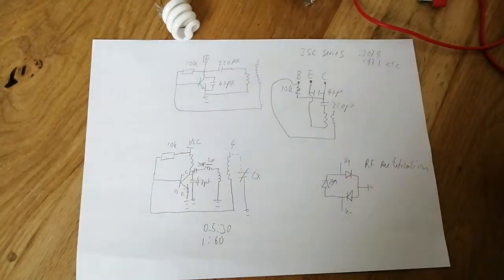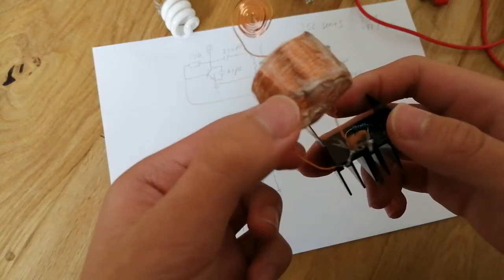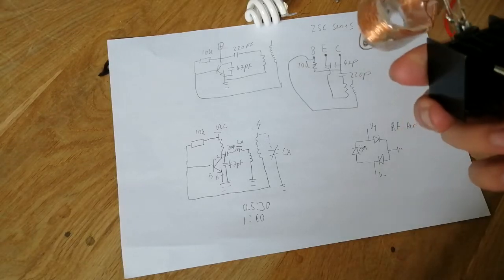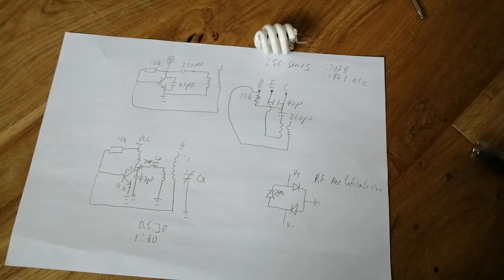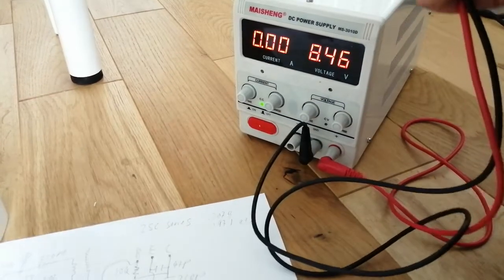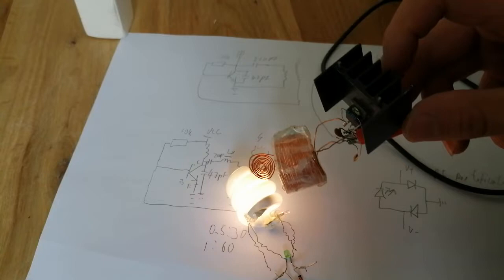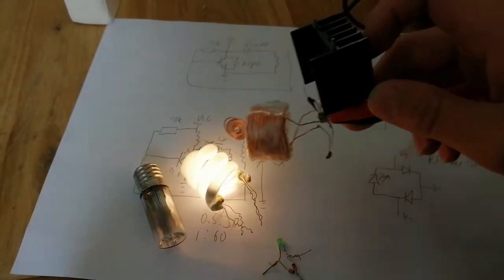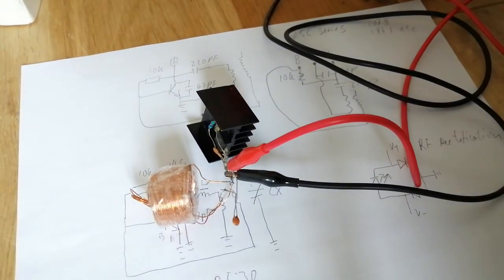Powerful RF oscillator DIY construction explained (infamous 2sc2078/ 2sc-series)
Warning! This may cause unwanted interference if used inappropriately and take your own risk as this video is only educational only.
RF transistor are very expensive most 2sc-series are now no longer produced so they will become artefact soon. Take good care on RF parts and prevent static discharge damage at all cost.